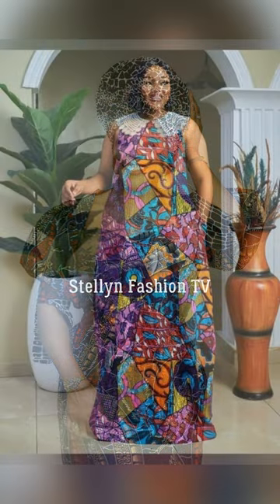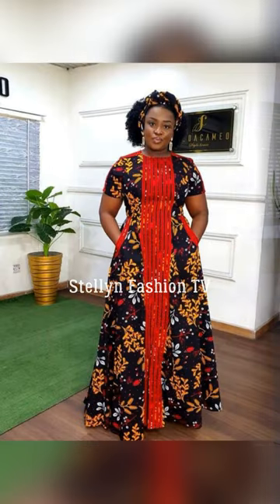New Ankara Long Gown Styles || New Ankara Short Gown Styles || Elegant African Dress || Lace Styles